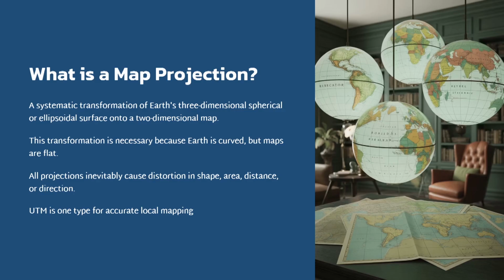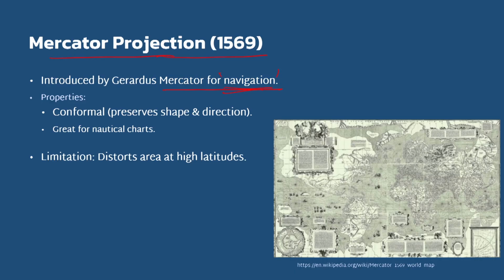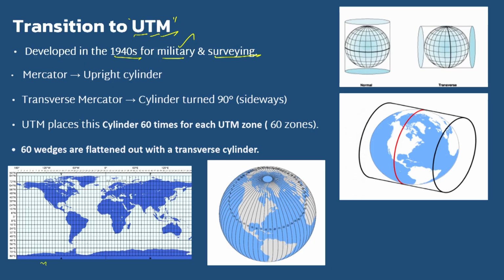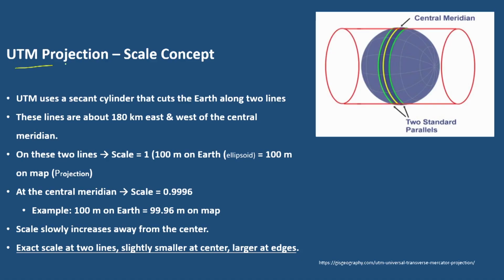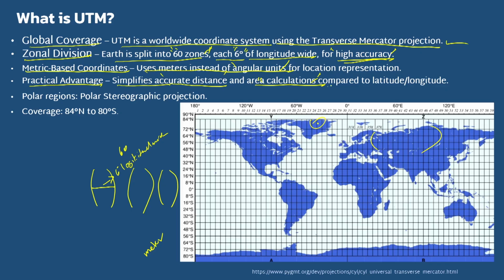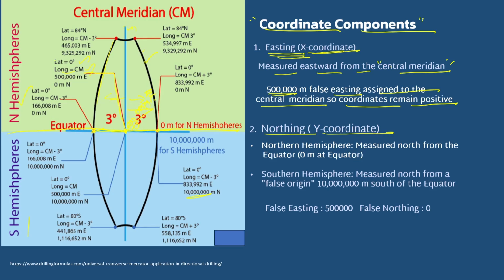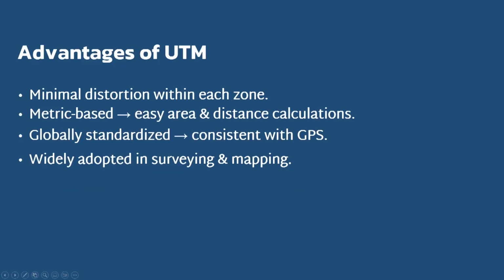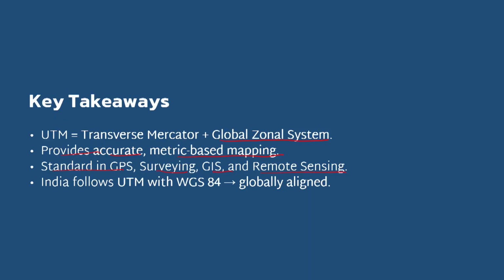UTM-Lecture 14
Dr  S  Sivasankar